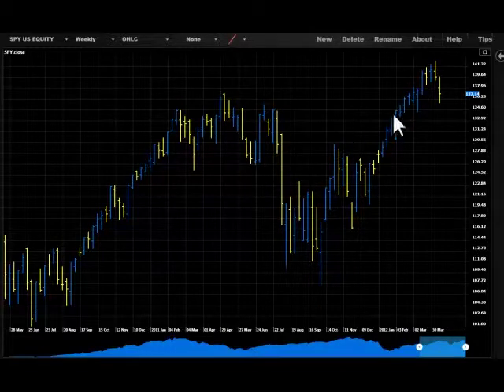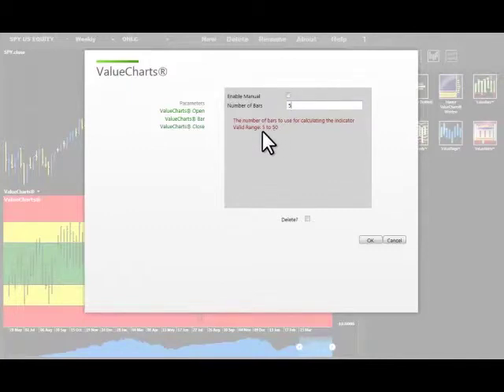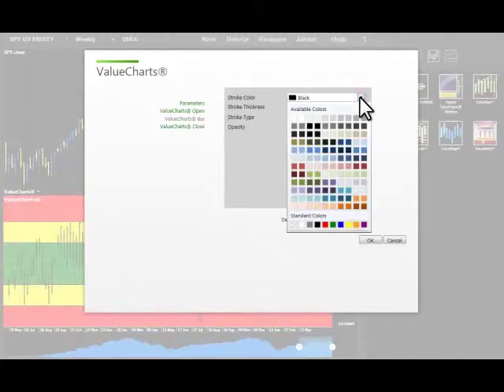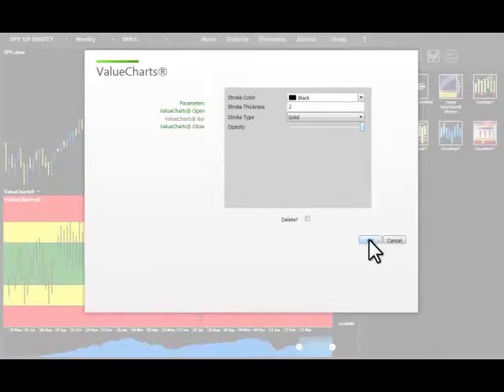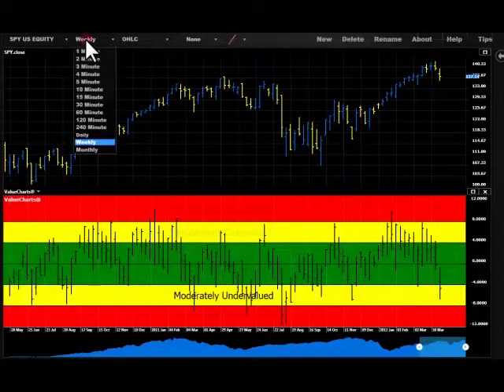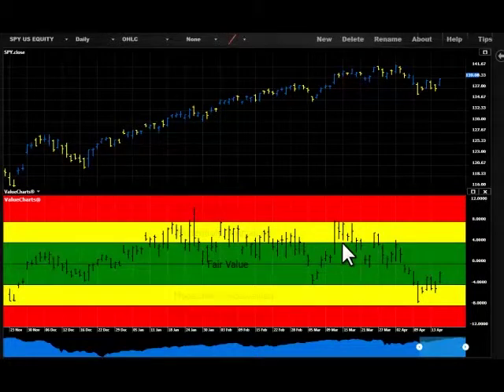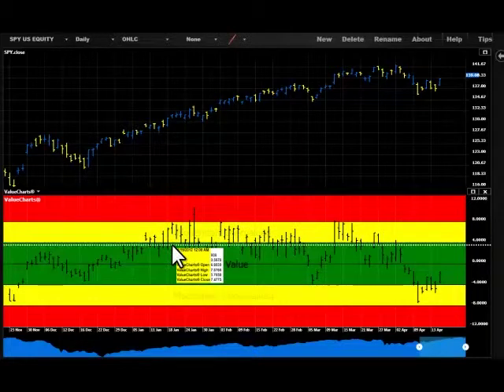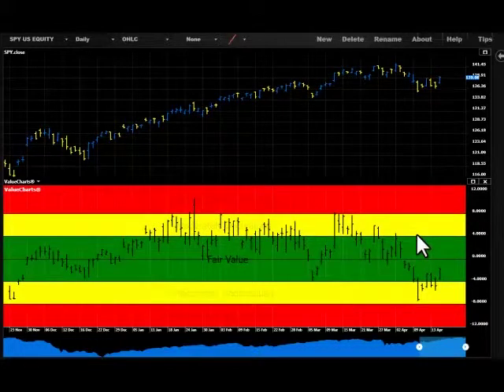Setting up a ValueChartsⓇ Price Window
explains how to set up a ValueCharts® Price Window.  today!